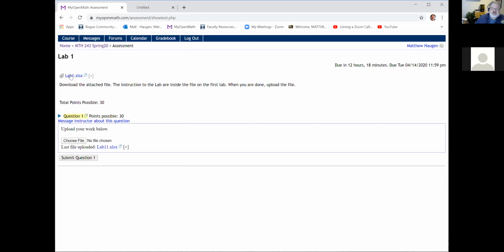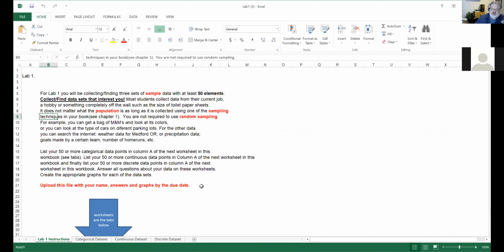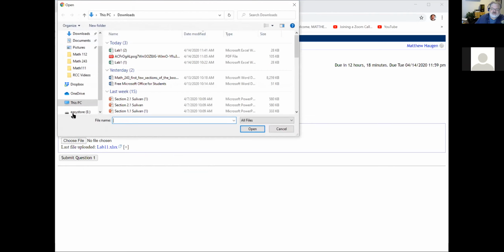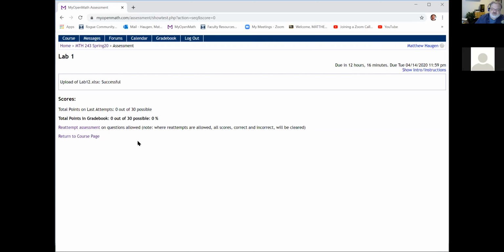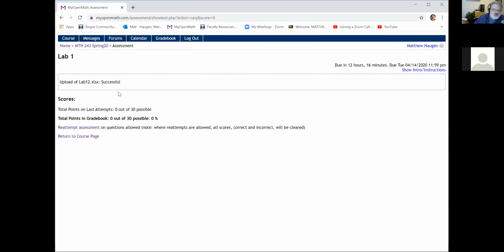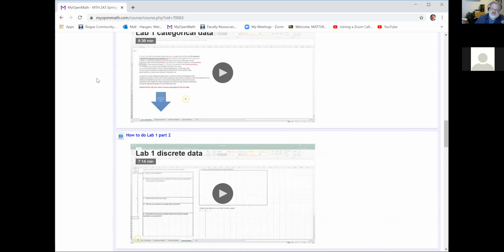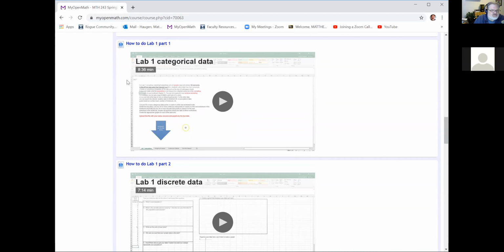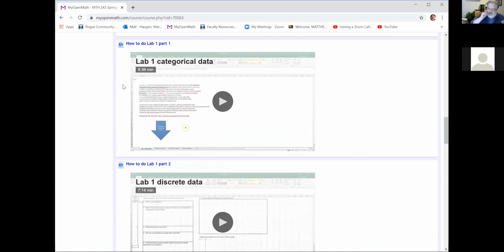Mth 243 meeting 4/14